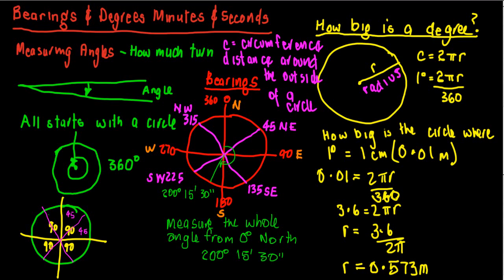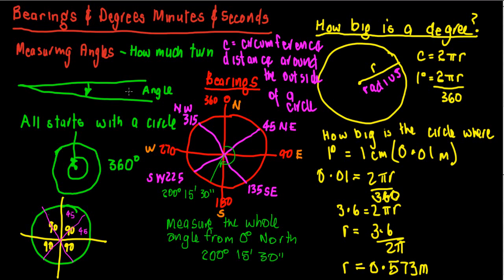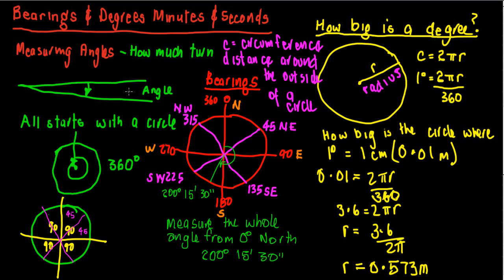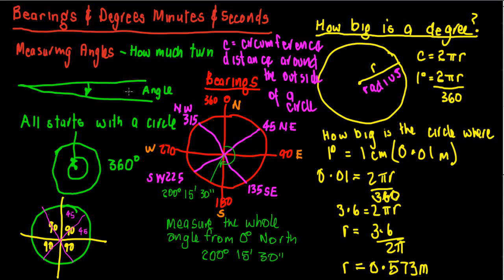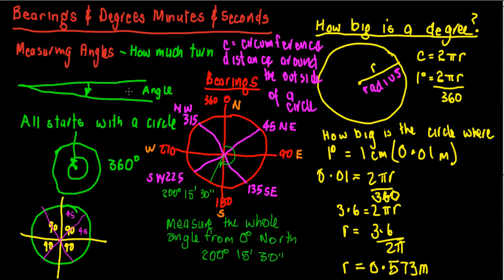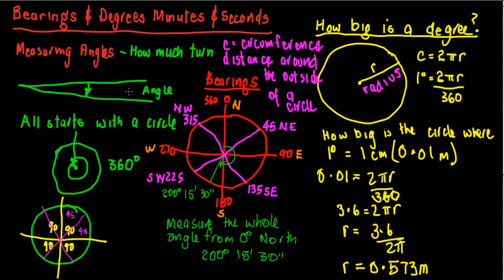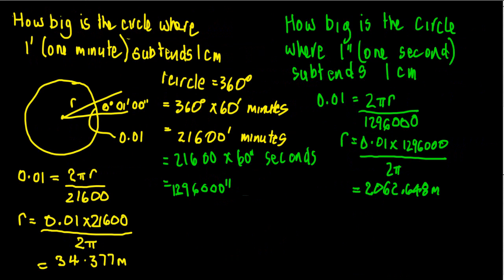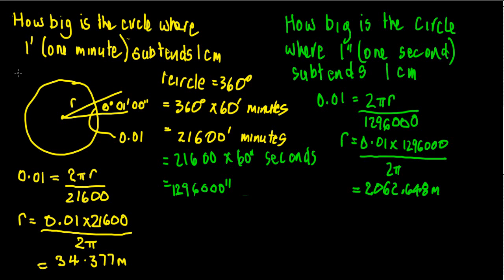maurieo's Bearings & Degrees Minutes & Seconds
Bearings & Degrees Minutes & Seconds